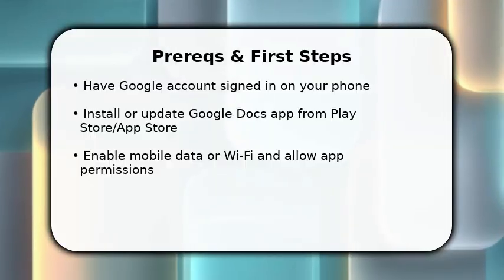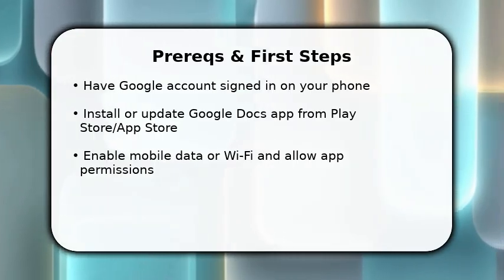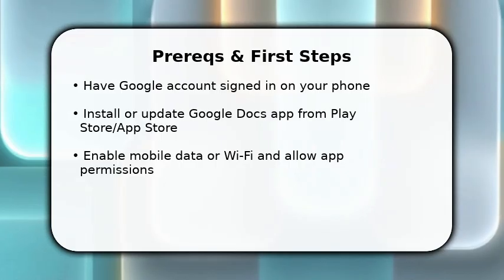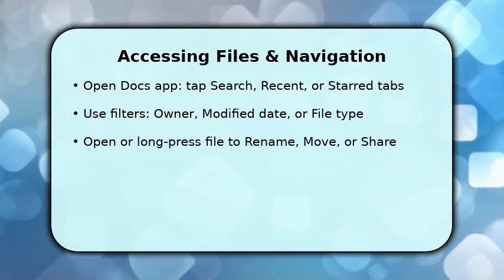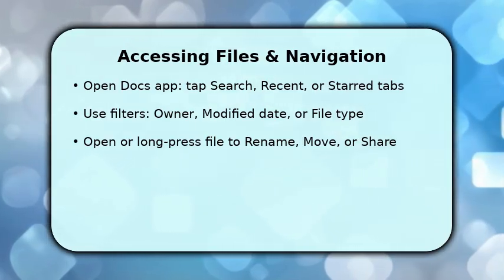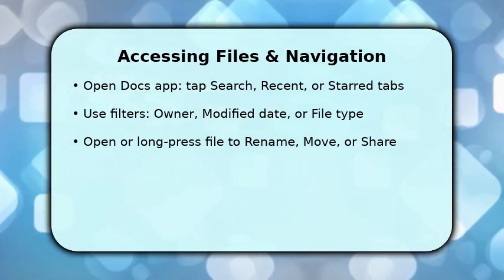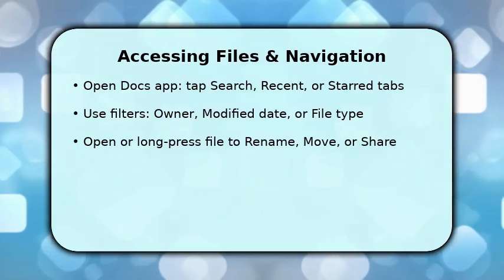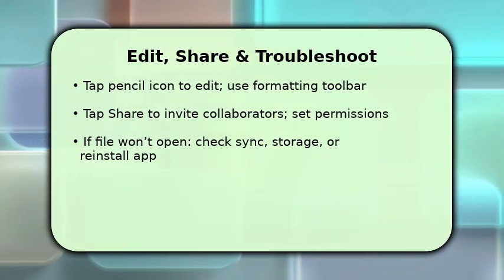How to Open Google Docs in Mobile - Easy Guide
Discover the simple steps to open Google Docs on your mobile device. This quick guide will walk you through downloading, installing, and accessing this powerful productivity tool directly from your phone or tablet.

Google Docs, open in mobile, download Google Docs app, install Google Docs for Android/iOS, access Google Docs on smartphone, mobile version of Google Docs, use Google Docs offline mode, create documents with Google Docs on phone, syncing files between devices using Google Docs, Google Docs tutorial